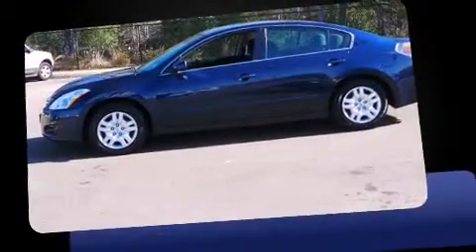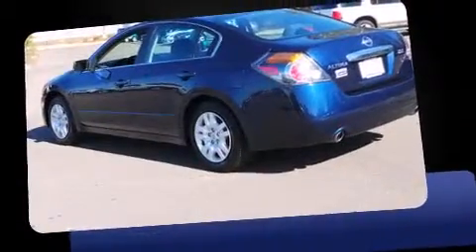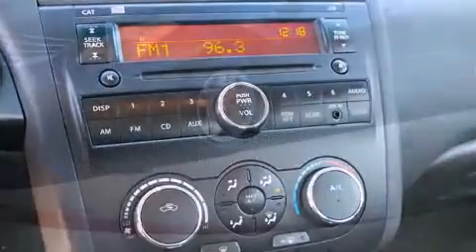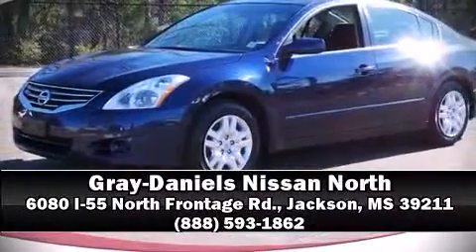2012 Nissan Altima 2.5 in Jackson, MS 39211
6080 I-55 North Frontage Rd.

Discerning drivers will appreciate the 2012 Nissan Altima. This 4 door, 5 passenger sedan still has less than 80,000 miles! Smooth gearshifts are achieved thanks to the efficient 4 cylinder engine, and for added security, dynamic Stability Control supplements the drivetrain. All of the premium features expected of a Nissan are offered, including: delay-off headlights, front and rear reading lights, speed sensitive wipers, an outside temperature display, tilt and telescoping steering wheel, power windows, and 1-touch window functionality. Nissan also prioritized safety and security by including: head curtain airbags, front SIDE impact airbags, traction control, brake assist, anti-whiplash front head restraints, a security system, and 4 wheel disc brakes with ABS. This car was designed with safety in mind, allowing you to drive with even greater assurance. A Carfax history report provides you peace of mind by detailing information related to past owners and service records. Our sales reps are extremely helpful & knowledgeable. They'll work with you to find the right vehicle at a price you can afford. Stop in and take a test drive!